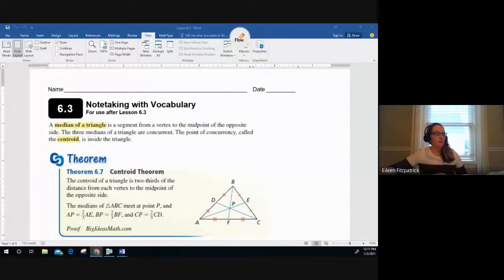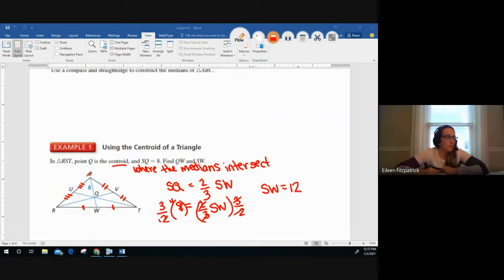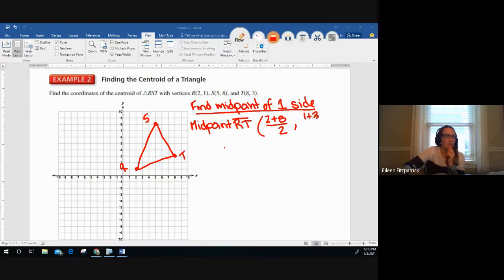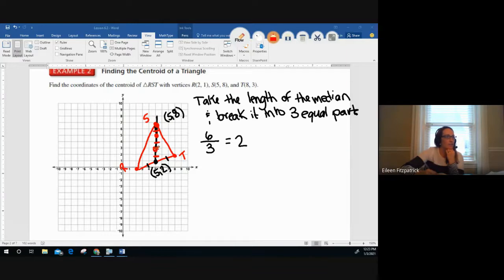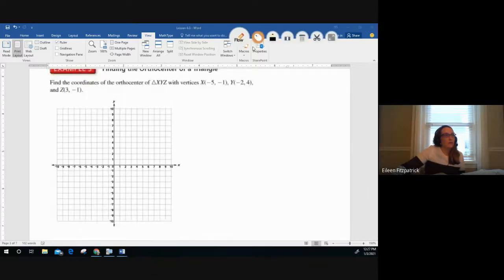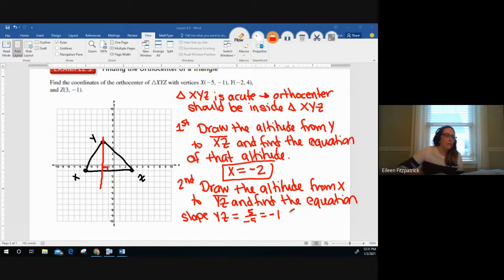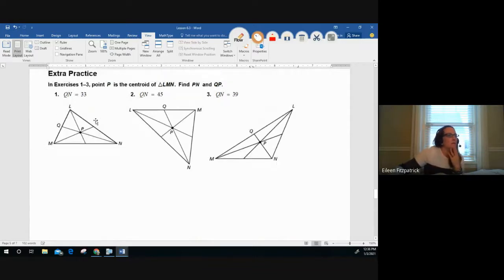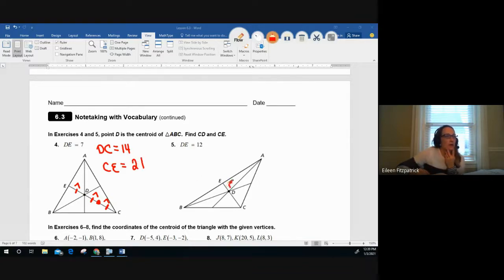CP Geo - Lesson 6.3